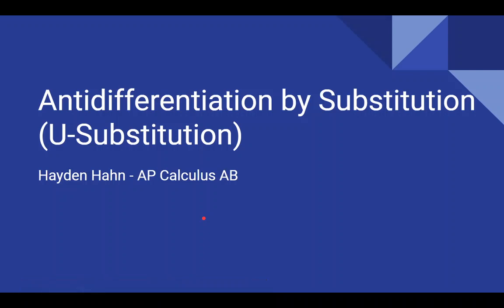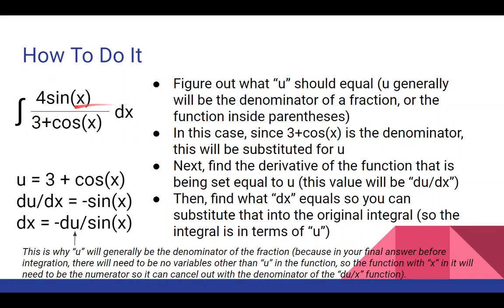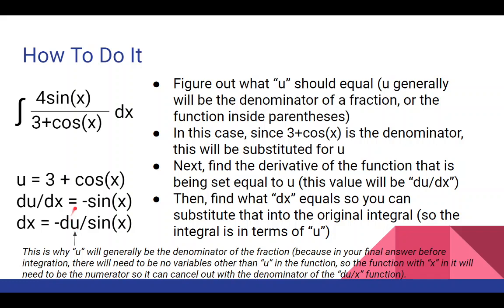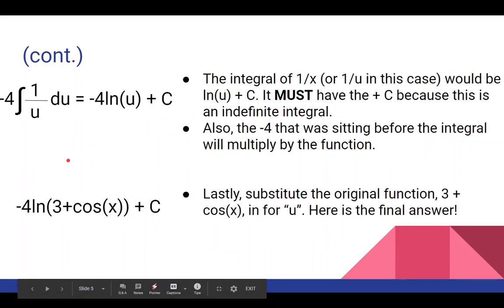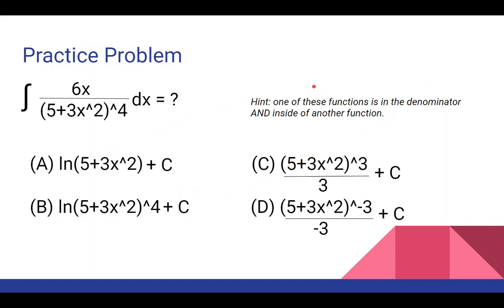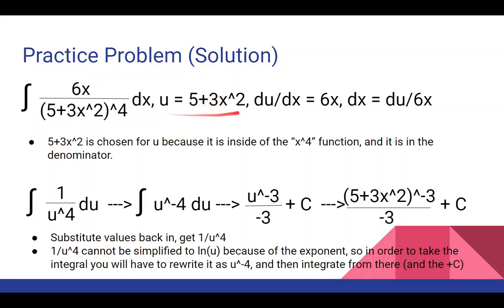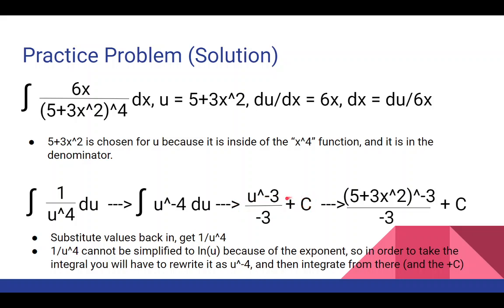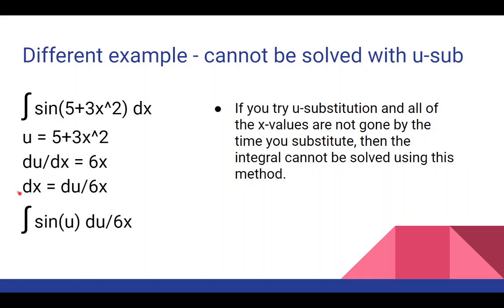U-Substitution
for AP Calc